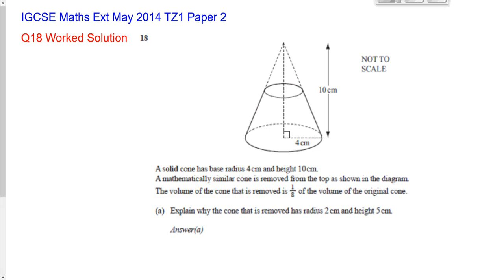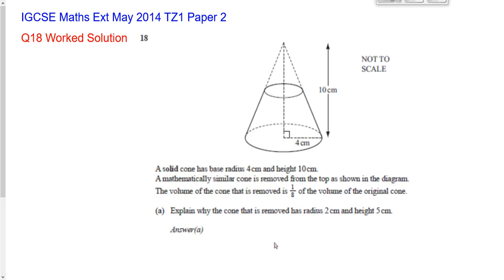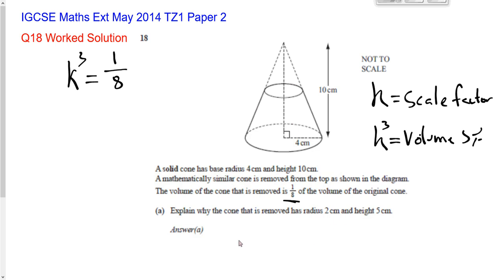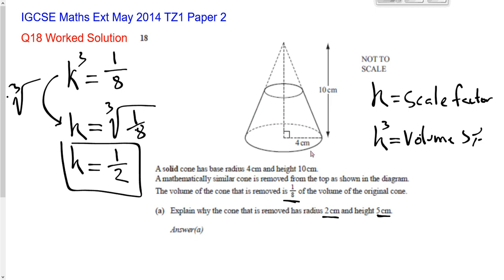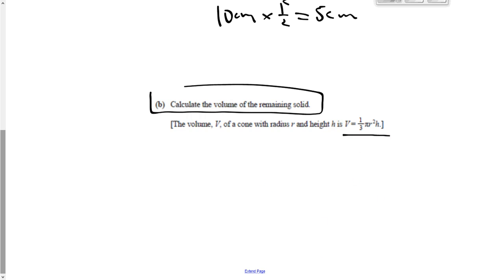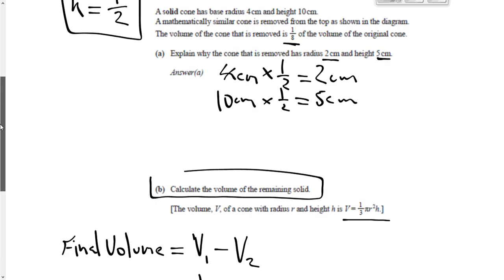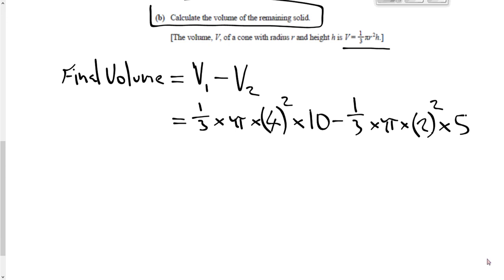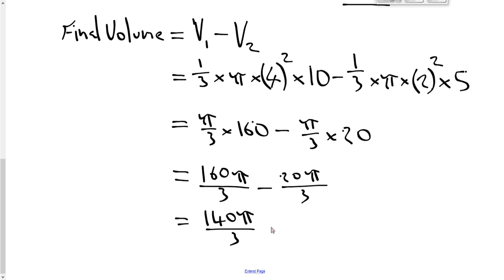Q18 Paper 2 IGCSE Ex 2014 May TZ1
Thank you Dave for the request!